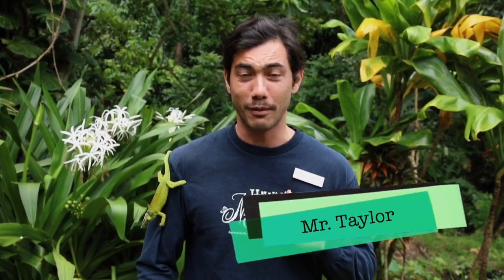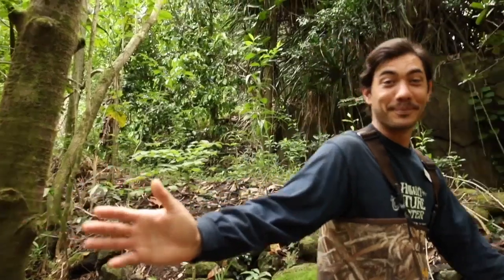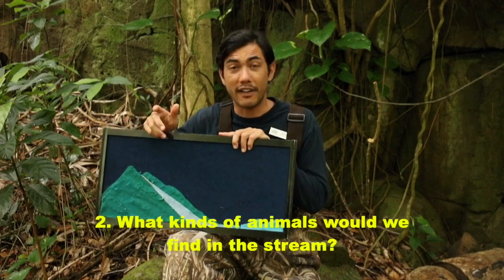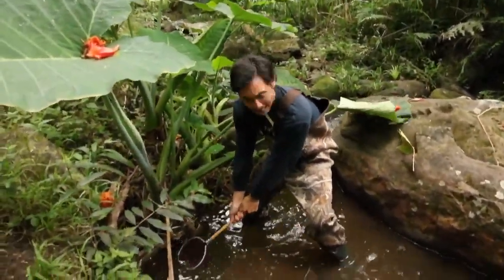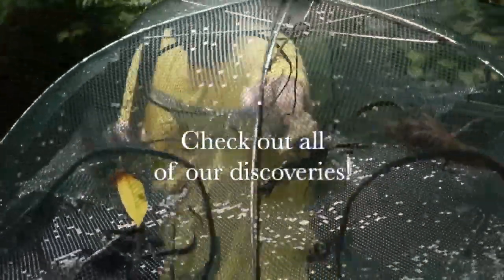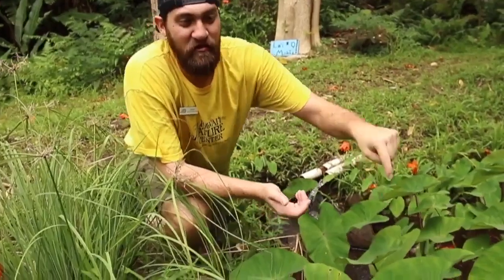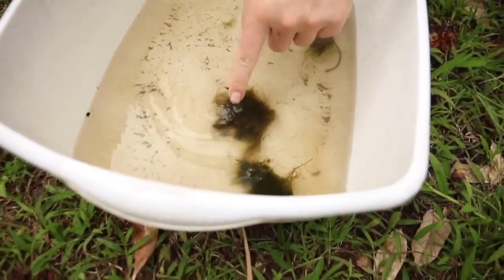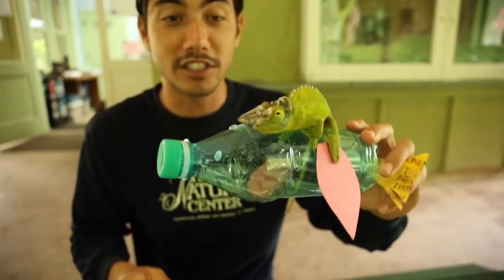2020 HINature Episode 2: Stream Life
April 2020 – Come explore a freshwater stream habitat in Makiki and learn about freshwater plants and animals with Hawaii Nature Center!

for upcoming programs and other offerings. We are an independent, Hawaii nonprofit that relies on donations from friends like you to support environmental education.

Produced by Ashley Yang